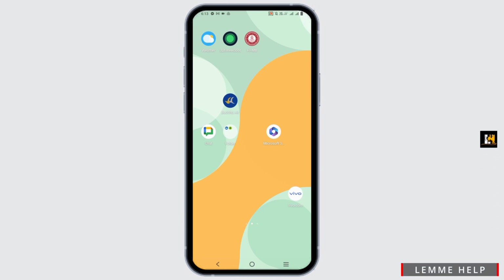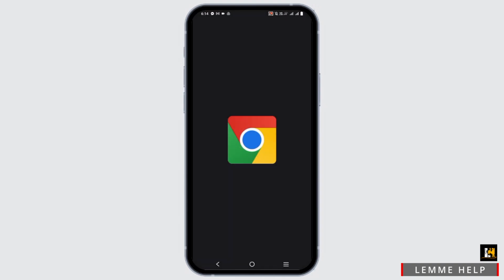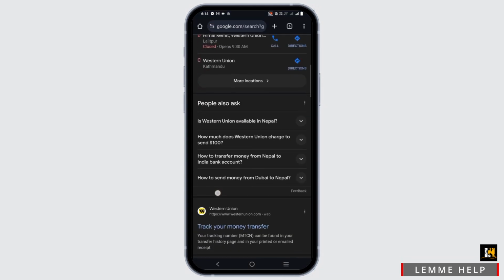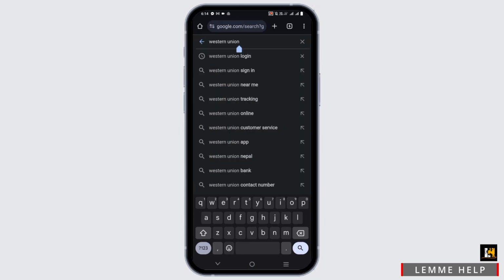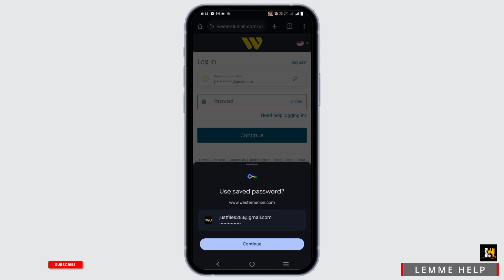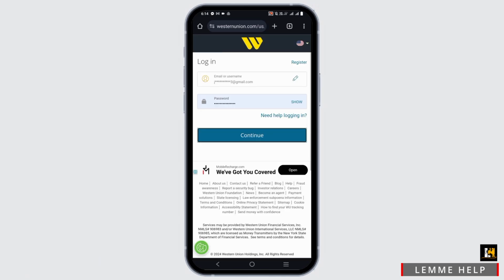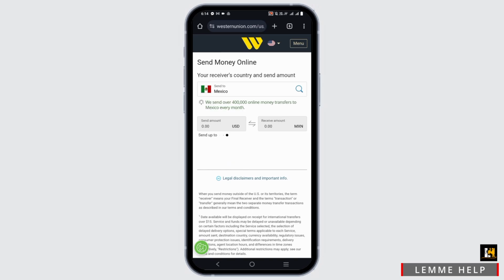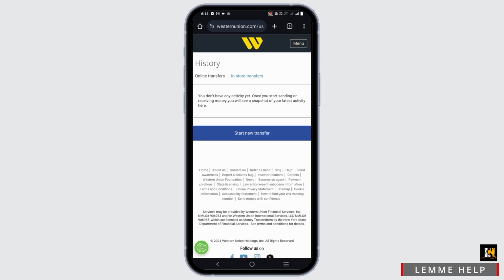How to Clear Western Union History 2024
Are you looking to clear your transaction history on Western Union in 2024? This guide provides step-by-step instructions on how to manage and delete your transaction records from your Western Union account. Follow these straightforward steps to maintain your privacy and organize your financial records effectively.

In this tutorial:
0:00 - Introduction
0:15 - How to Clear Western Union History 2024 (EASY)

Learn how to effortlessly manage your transaction history on Western Union in 2024 with this simple guide. This video covers the process of deleting transaction records from your account, ensuring your financial information remains secure.

Organize your Western Union account by following this guide to clear your transaction history!